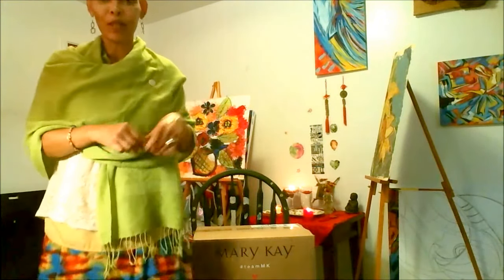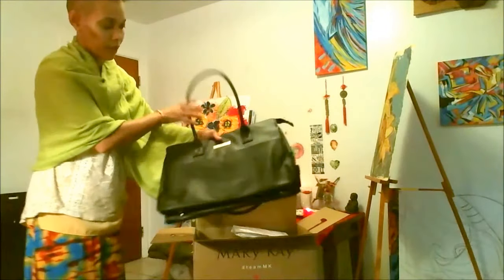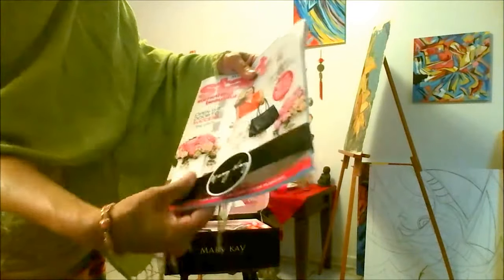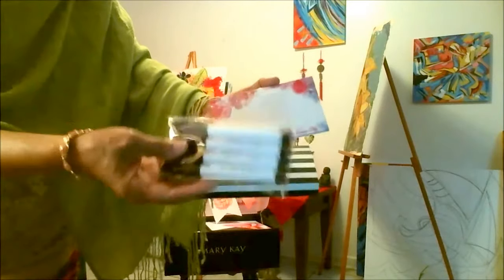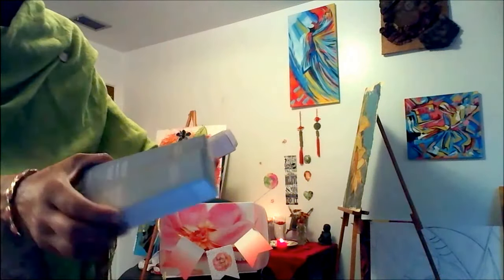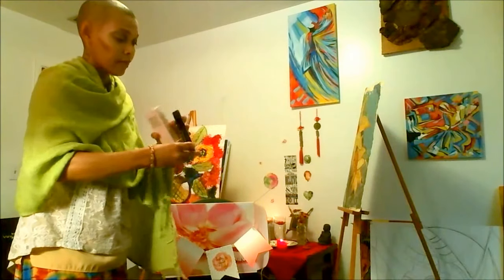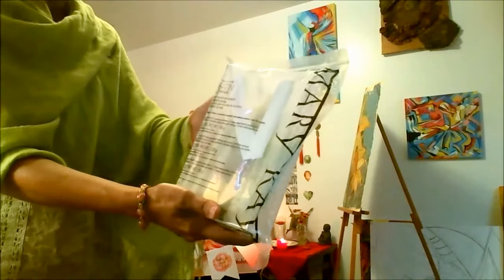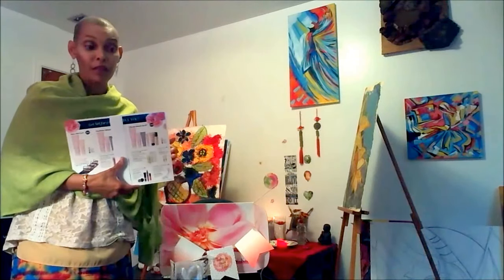My Mary Kay Start Up Kit Is Here | Time Wise Kit | Micro-dermabrasion Kit